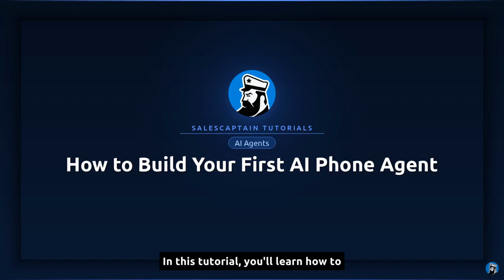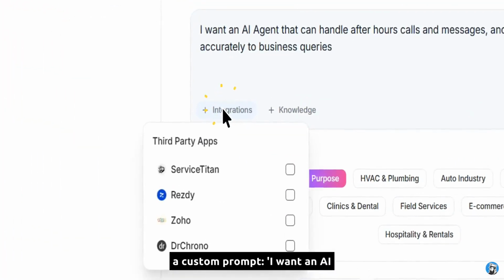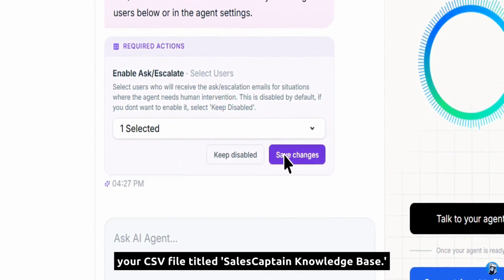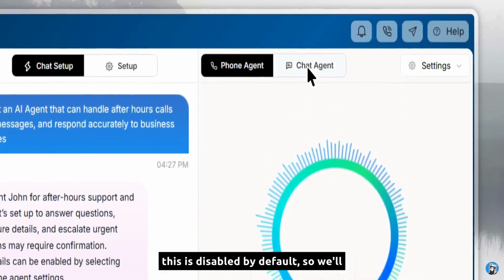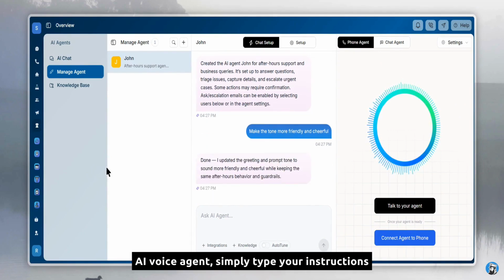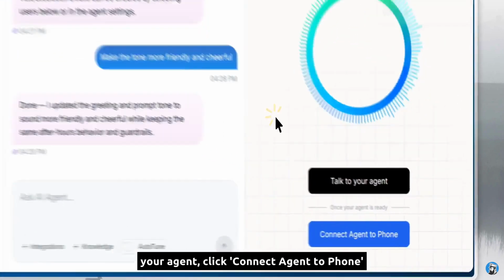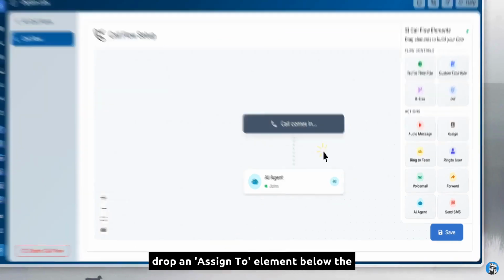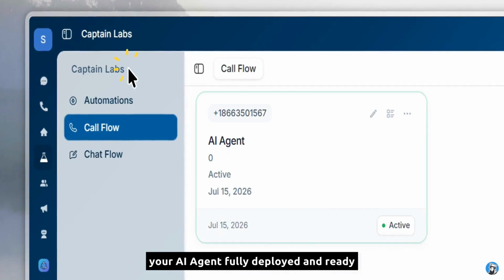How to Build Your First AI Phone Agent — SalesCaptain Tutorial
Build your first AI voice agent for small business in minutes. This step-by-step tutorial shows you how to create, train, and deploy an AI phone answering service using SalesCaptain's AI Agents feature.

Whether you need an AI receptionist for after hours phone answering, a virtual receptionist software to handle missed calls, or an answering service for small business that books appointments automatically — this guide walks you through every step. SalesCaptain is a unified communications platform that combines your AI phone agent with business texting software, automated follow up software, appointment booking software, and lead response software — giving you a complete customer communication platform that never misses a call or lead.